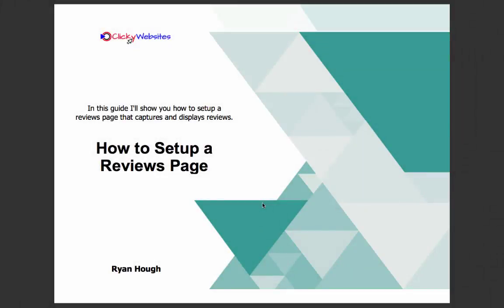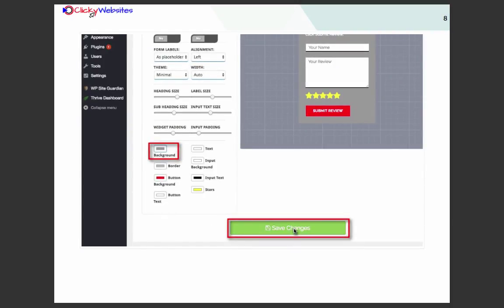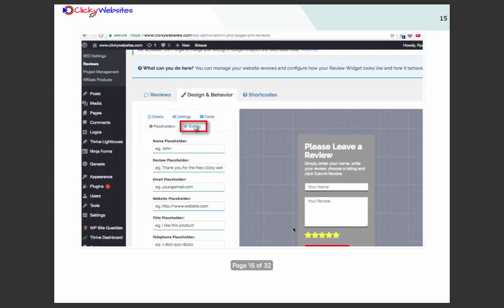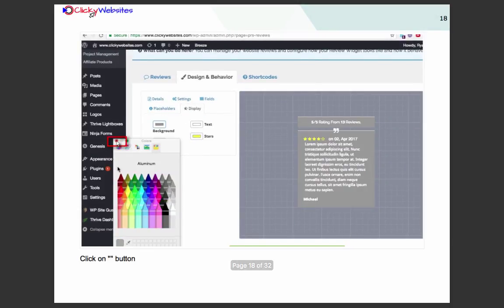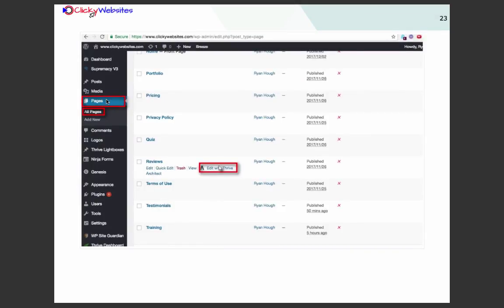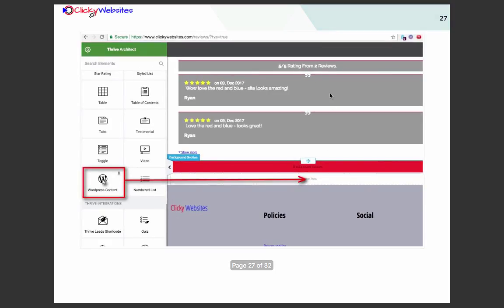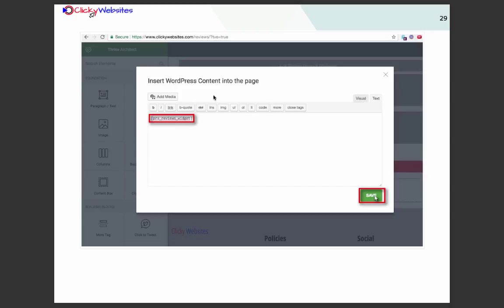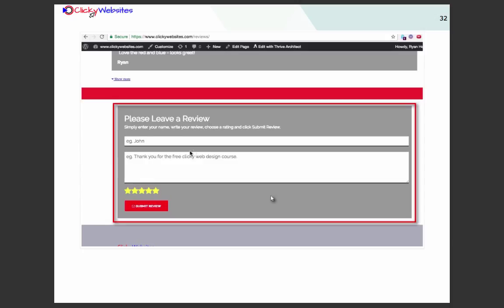How to Add a Reviews Page to Wordpress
Free stuff In this video I'll show you how to add a reviews page to Wordpress. i show how to capture and display reviews which can be used to update reviews schema.